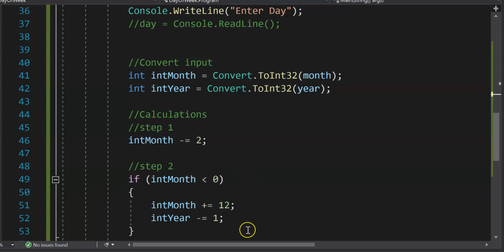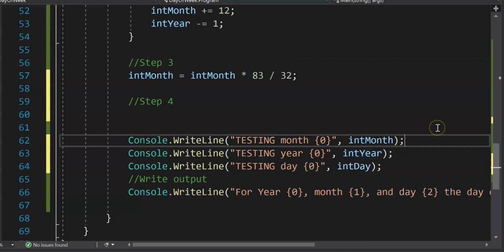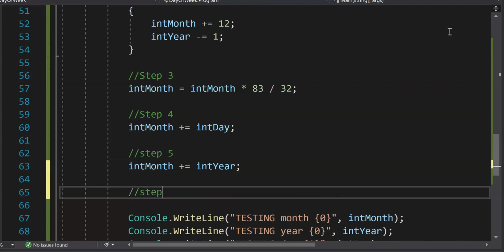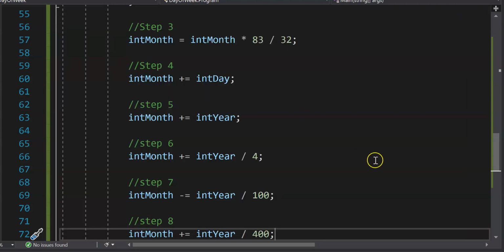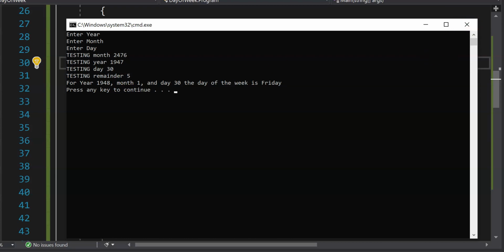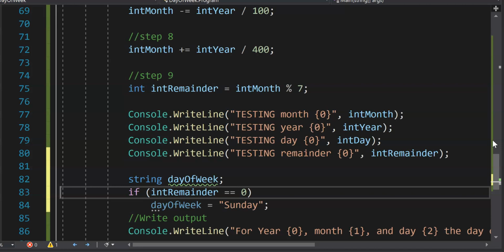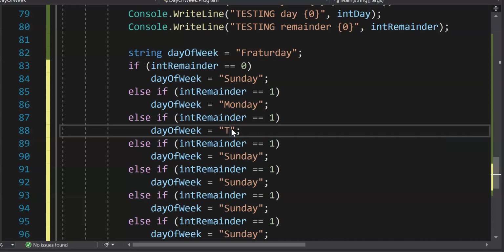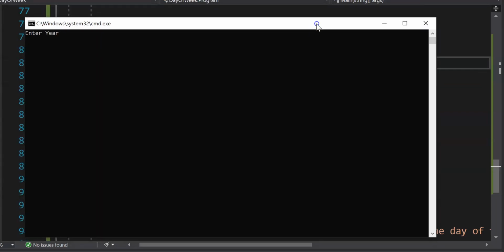DayOfWeek04 C# Final code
C# for beginners. This video series walks the viewer through how to break down a large problem into a small one and use variables, decisions (if statements), readline and writeline for inputs and outputs, along with debugging outputs. The problem solved is how to compute the day of the week given a year, month and day.